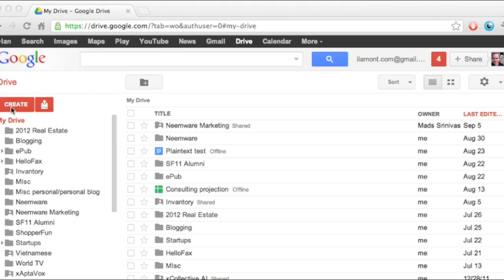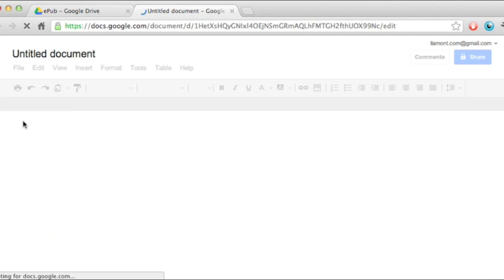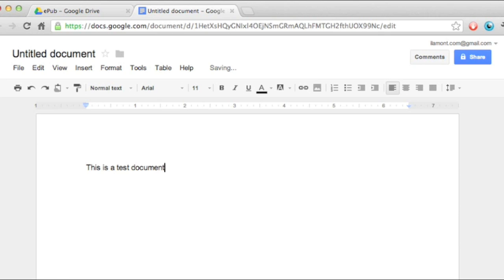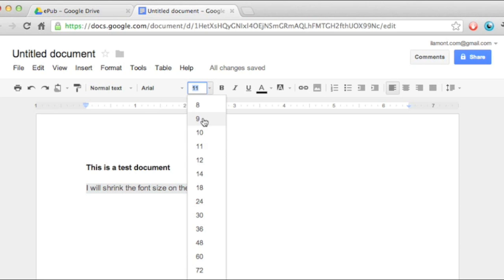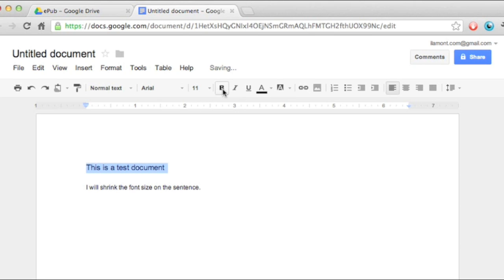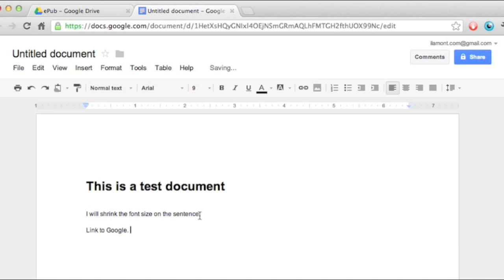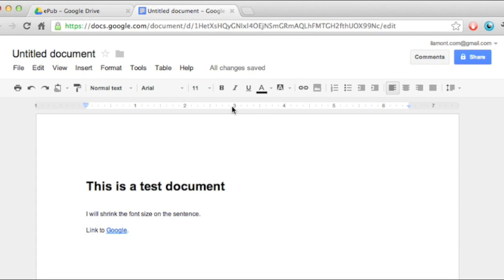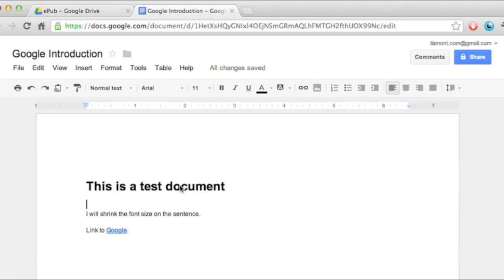How to create a document in Google Drive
This short video covers the basics of how to create and format a document using Google Documents. The video was created by the author of "Google Drive & Docs In 30 Minutes"